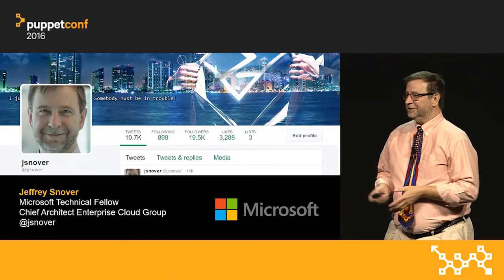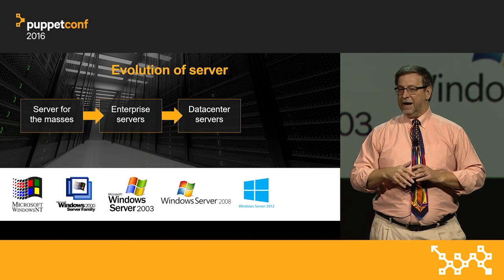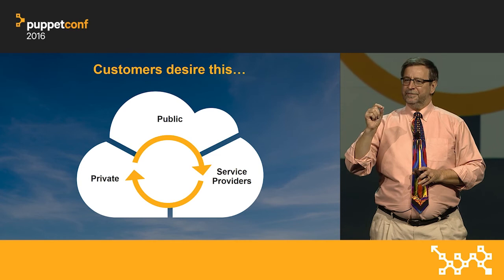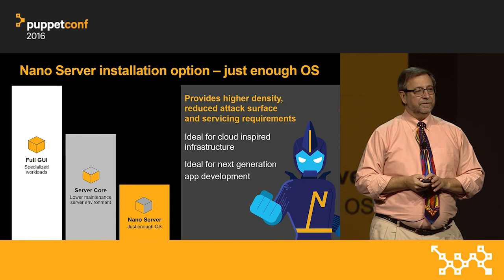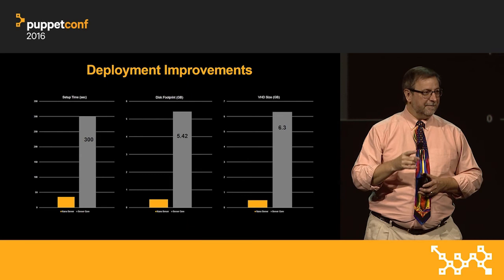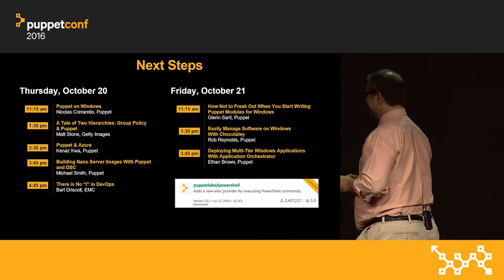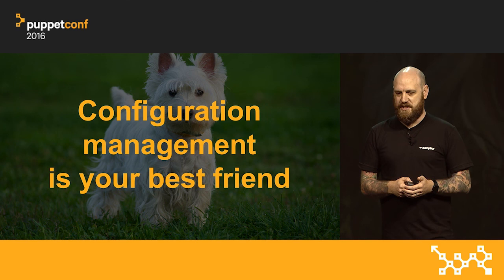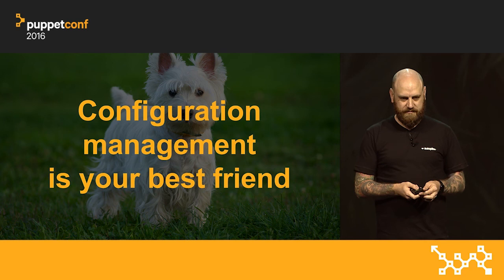PuppetConf 2016 Day Two Keynotes: Jeffrey Snover, Petersen Allen & Scott Coulton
Jeffrey Snover of Microsoft: Cloud, Containers & the Impact on IT
Petersen Allen of Salesforce: Proof of Concept to 30K+ Hosts with Puppet
Scott Coulton of Autopilot: Pulling the Strings to Containerize Your Life